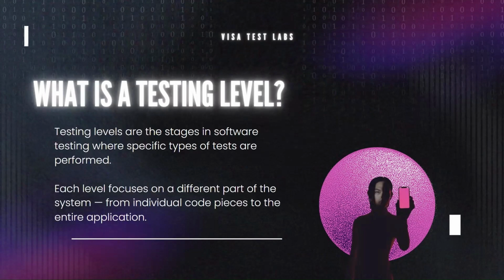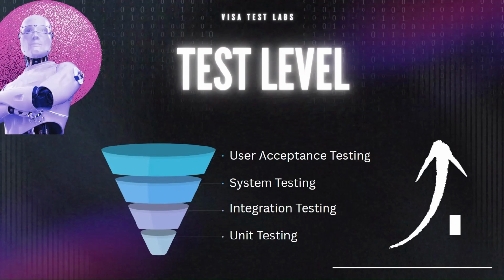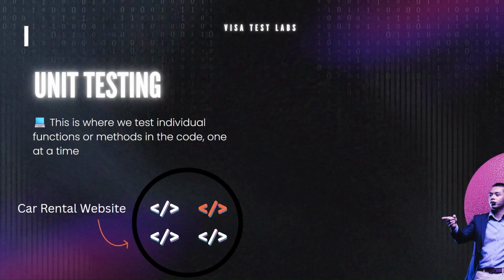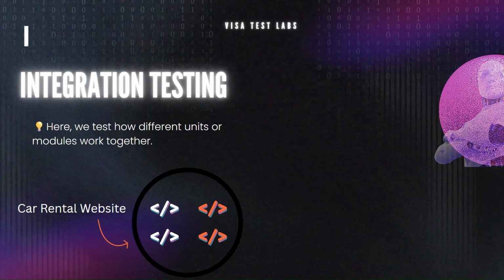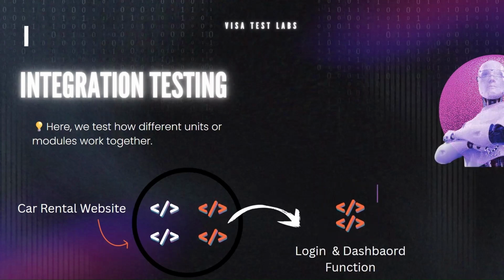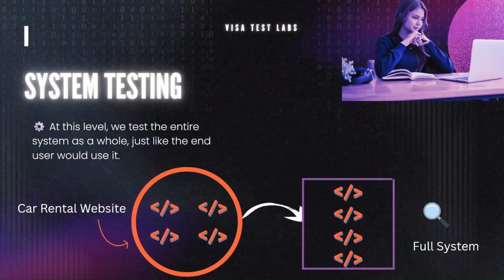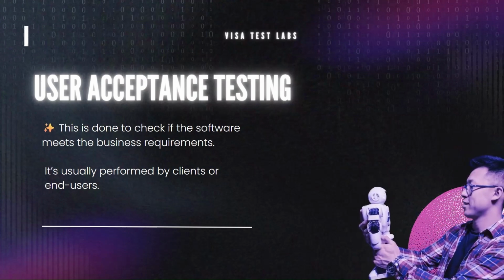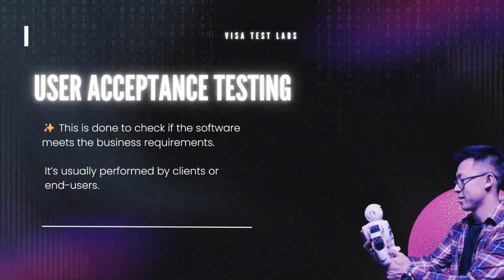Software Testing Levels Explained | Unit, Integration, System & Acceptance Testing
Learn the 4 main levels of software testing: Unit, Integration, System, and Acceptance Testing — with simple explanations and real-world examples!

Perfect for QA beginners or interview prep.